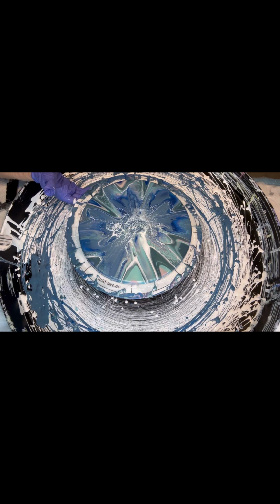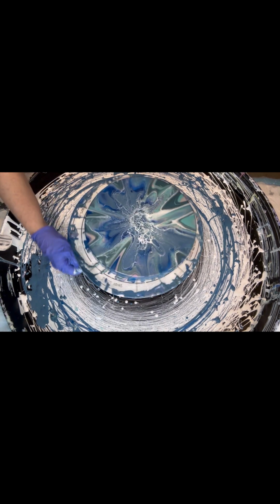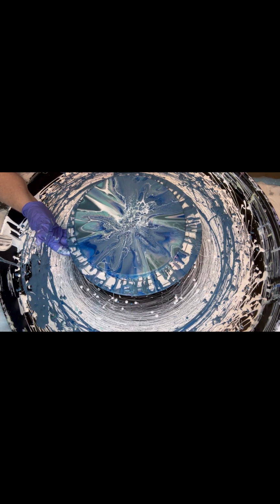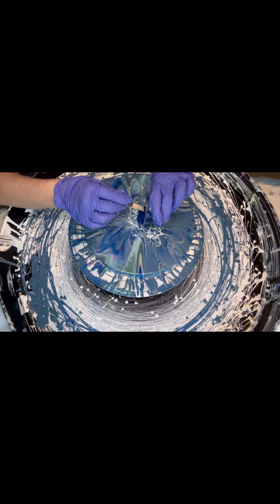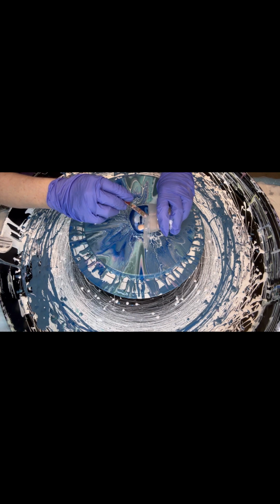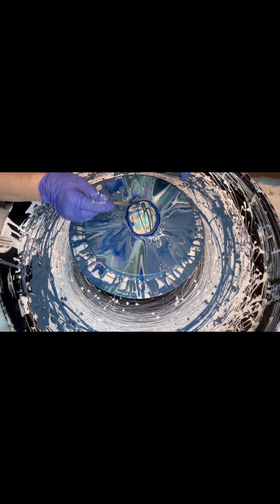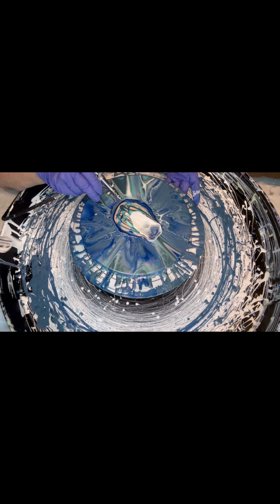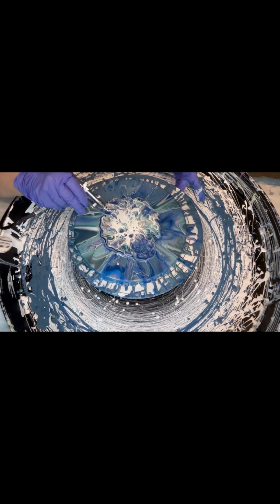#35 Beautiful blues in this, “Sapphire Seascape” fluid art bloom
Joyce Farkas Fluid Art
Welcome to my channel, Joyce Farkas Fluid Art, I don’t profess to be a teacher, but enjoy sharing my knowledge and my take on the growing and ever changing world of Fluid Art.

I use KSRESIN  for finishing all my work with a coat of resin for brilliant shine and finish.
Use my discount for resin

Base Paints:
My favorite is Sherwin Williams Color to go
                     or
PPG Multi Pro Eggshell #47-3110 (Home Depot)

Pouring Medium:
Valspar Ultra High gloss Base C - 3 parts (Lowes)
Varathane Ultimate- 1 part (Home Depot)
                     or
Valspar Ultra High Gloss Base C - 1 Part/50%  (Lowes)
Behr 8300 Deep Base- 1 Part/50%  (Home Depot)

Cell Activator:
Australian Floetrol - 3 Parts
Paint- 1 part
Amsterdam , and Triart are my go to paints for cell activator, 5 second trace off the stick

To thicken paints/pigment -  I use 8300
To thin paints/pigments - I use Golden High Flow Medium or 50/50 mix of JoSonja gloss Varnish & water.
If you have to add alot of a thinning agent above... When in doubt throw it out! (a little refference to my Food Service days) because it WILL ruin your painting!

For Cloud Pours:
Artist Loft Soft Body Paint- 1 Part
Vallejo Pear Medium - 1 Part
US Floetrol - 2 Parts
-thin to Paint Consistancy with Water
                   or
US Floetrol - 1 part
Australian Floetrol - 1 part
Deco Art Satin Enamel - 1part

For mixing Tube Paint's for cloud pours: (also works for Straight, and Ring Pours)
3 parts US Floetrol to 1 part paint

For mixing Pigments for cloud pours: (also works for Straight, and Ring Pours)
-Disperse Pigment in Either JoSonja, or Liquitex High Gloss Varnish... mix well
-Add about 1 Teaspoon of Sax Gel Medium till kinda ploppy/should be kinda thick... mix well
-Then add 1-2 Tablespoons of US Floetrol... mix well

** Special Advice**- Use fresh paint, if it sits too long (like weeks/months) then it will become too thick, sometimes you can thin it back down, but that thinning will sometimes compromise the paint, and ruin your painting. So I dont recommend mixing a huge batch of paint. Plan your color pallets, mix what you need and if you have left over incorporate those left overs in the next piece.